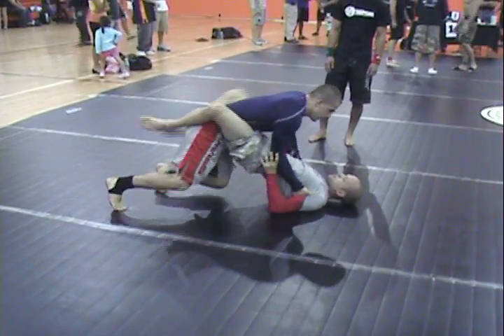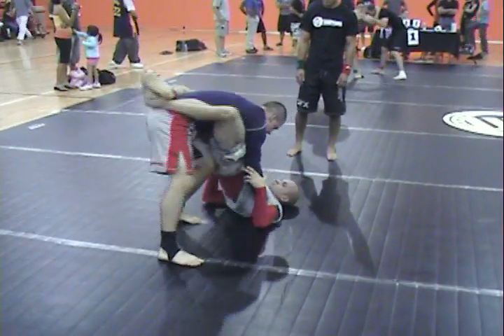Matt Fuller vs David Charbonneau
US Grappling's Dominion Grappling Championships IV - September 12th, 2009 @ the Boo Williams Sportsplex in Hampton, VA.  Men's No Gi Advanced Absolute: Matt Fuller  Yamasaki/Mechanicsville Martial Arts vs David Charbonneau  BJJ Revolution/Richmond BJJ